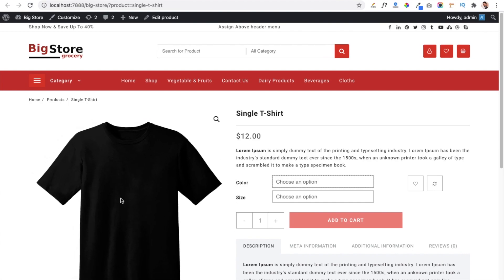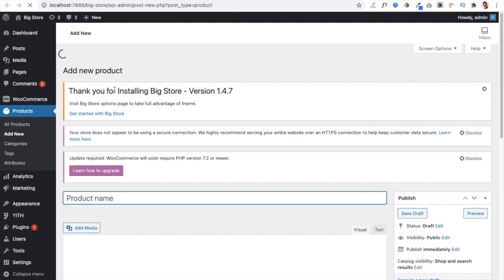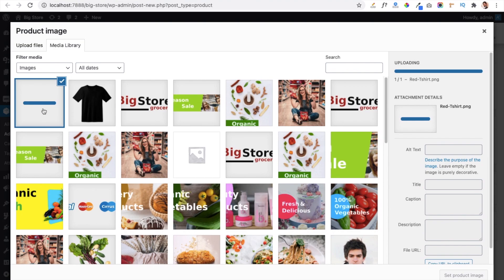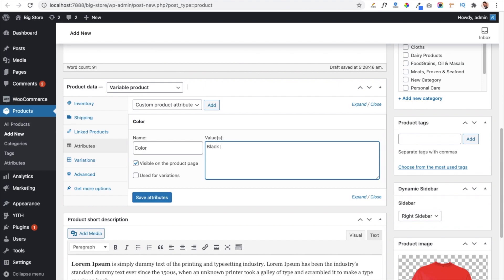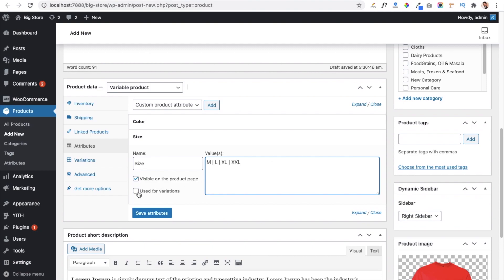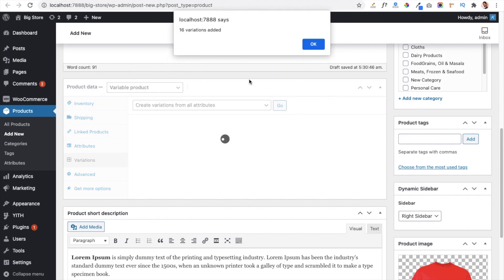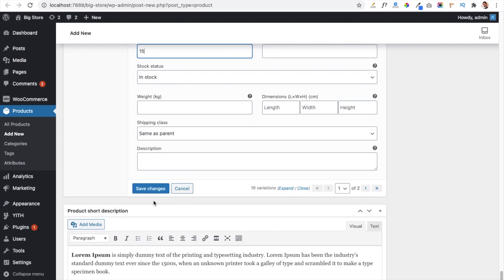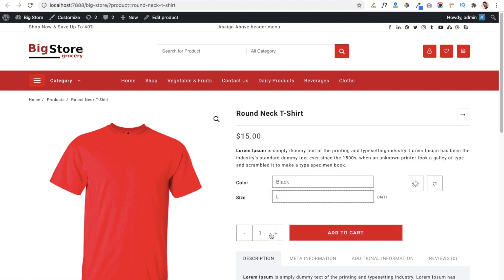How to Make a Variable Product in Shopping Website | WordPress Theme | ThemeHunk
We are going to create variable product in this video. Just follow these easy steps and you can create variable products very soon.

0:00 Intro
1:49 Creating Product
3:06 Adding Attributes
5:02 Creating Variations

Hope you like my video, You can provide your valuable feedback in comment section. Also you can tell me on which topic i should create video. I will make it for you.